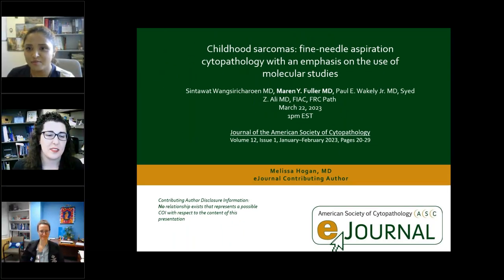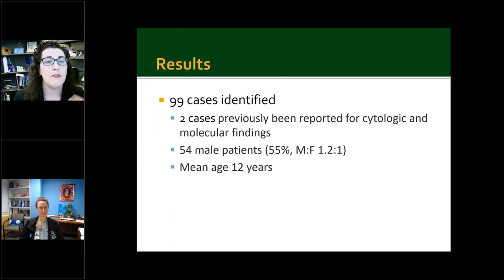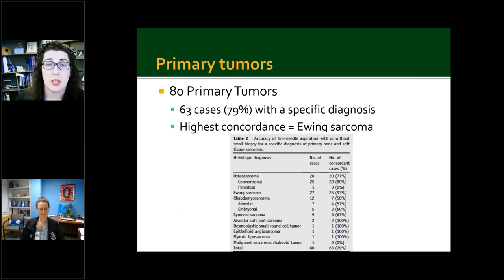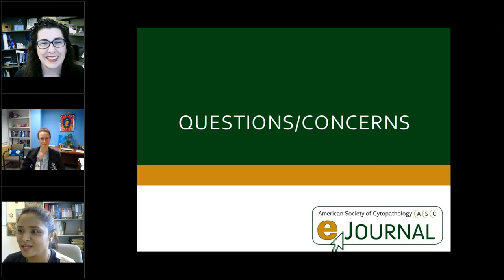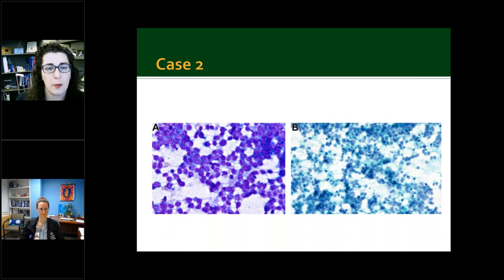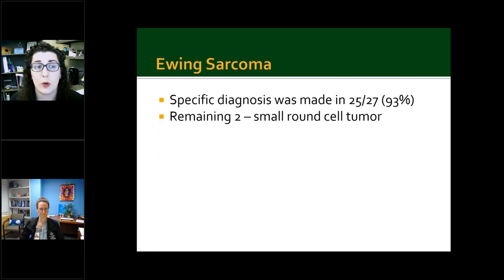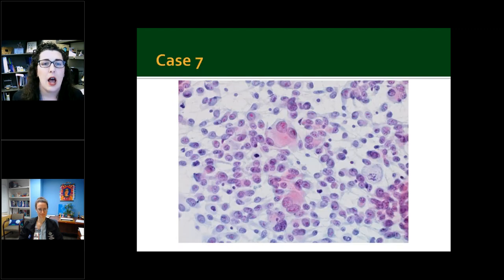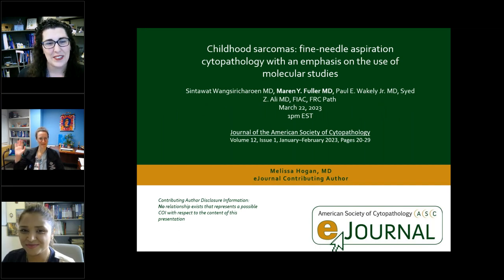Childhood Sarcomas: Fine-Needle Aspiration Cytopathology with an Emphasis on the use of Molecular...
...Studies
Authors: Sintawat Wangsiricharoen, MD, Maren Y. Fuller, MD, Paul E. Wakely Jr., MD, Syed Z. Ali, MD, FIAC, FRCPath
Presenter: Melissa M. Hogan, MD

Are you a member of the ASC?  If not check, out the member benefits and consider joining,